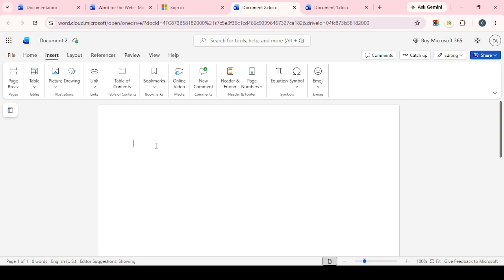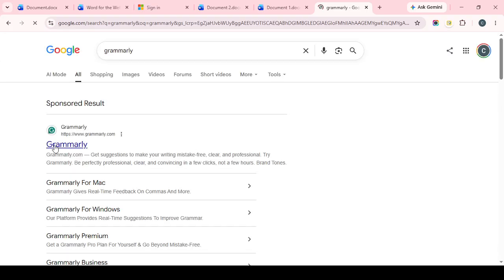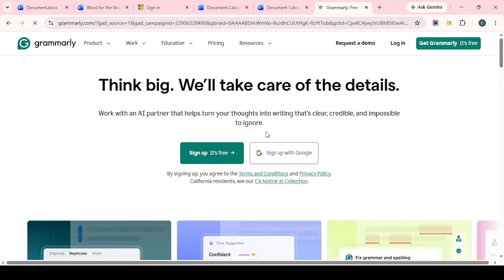How To Insert Footnotes And Endnotes In Microsoft Word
SEO Description: Learn how to quickly add, edit, and format footnotes and endnotes in Microsoft Word. Master shortcut keys, numbering styles, and placement rules for research papers and reports.